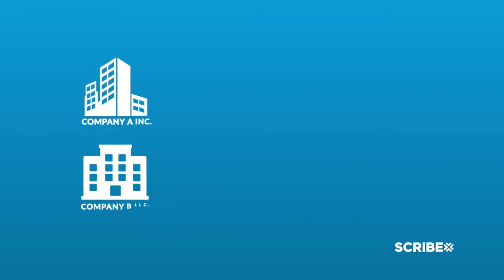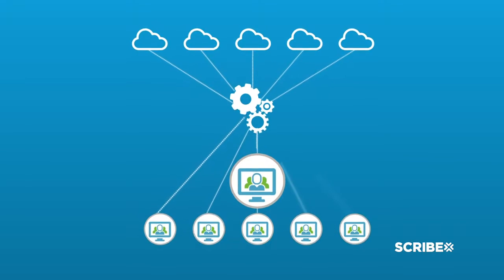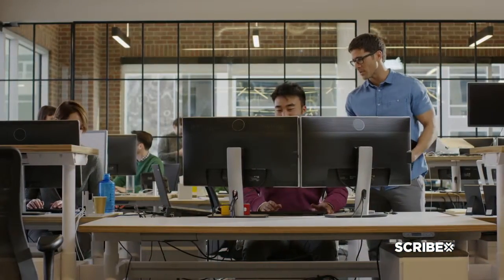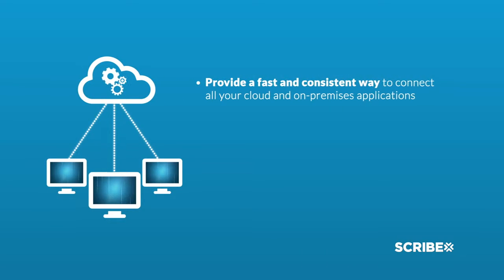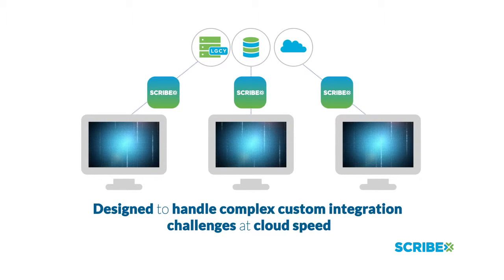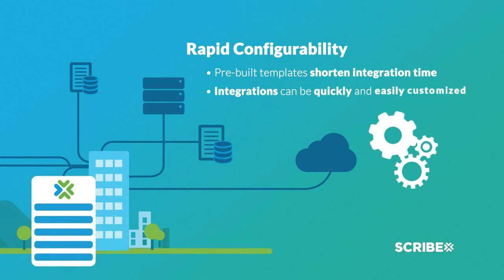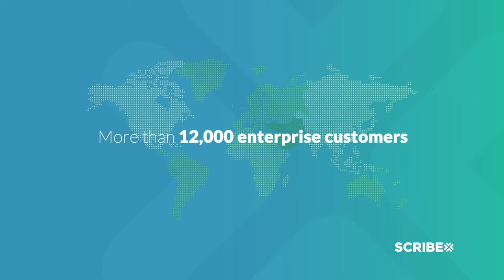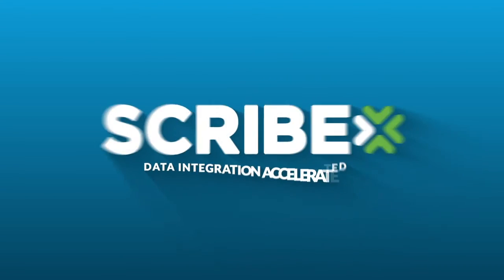The Scribe Advantage - Data Integration Platform - On-Premise & Cloud Integration Solution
Watch this video to get an overview of why companies need Scribe and our advantage over other integration methods.